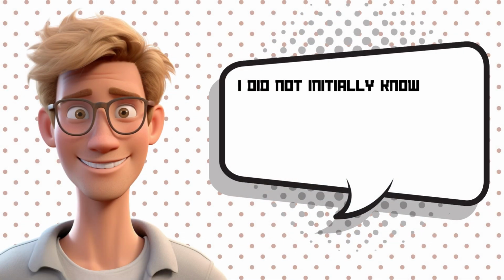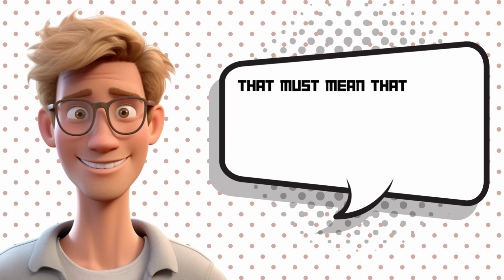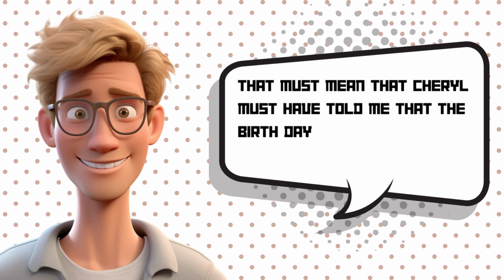Internet Asks: What is Cheryl's Birthday?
Join us as we unravel the famous Cheryl's Birthday Puzzle from the 2015 Singapore and Asian Schools Math Olympiad (SASMO). Watch as we recreate the dialogue between Albert, Bernard, and Cheryl, providing an engaging step-by-step solution to this notorious logic problem. Dive into the thrilling world of math Olympiad problems with us!

Also be sure to check out these other amazing STEM-related channels for math contents!